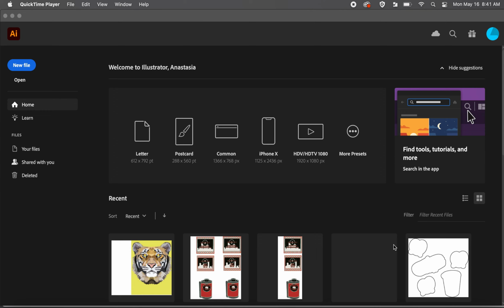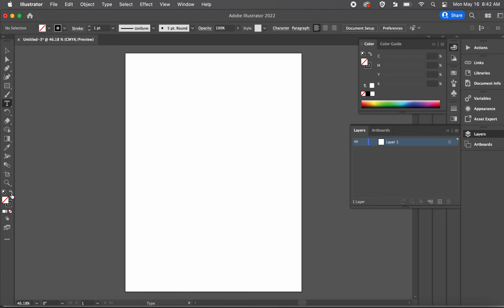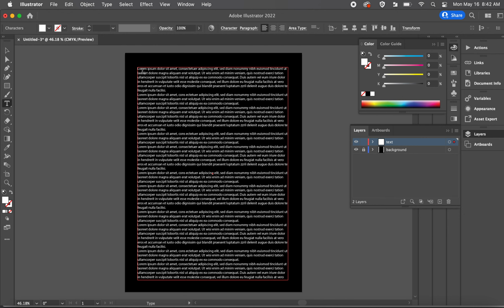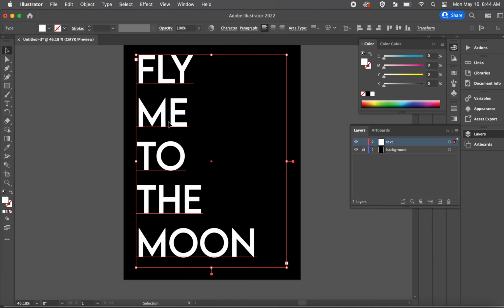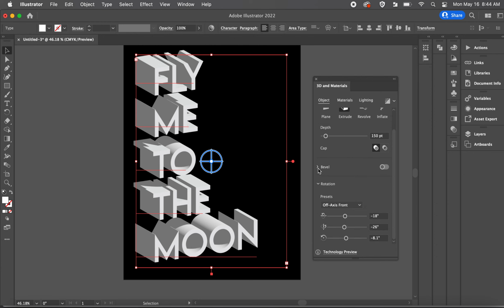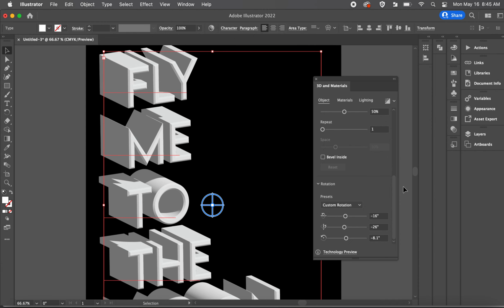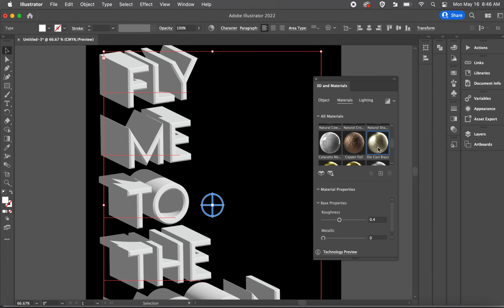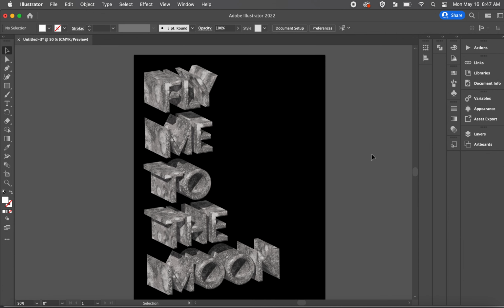Rendering Text Ai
How to render 3D text using the Extrude & Bevel menu in Adobe Illustrator.